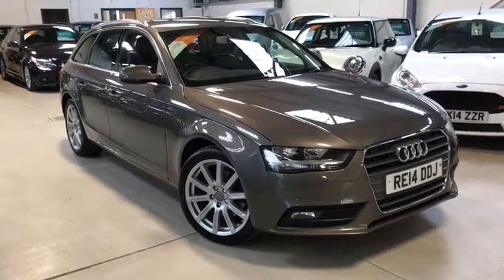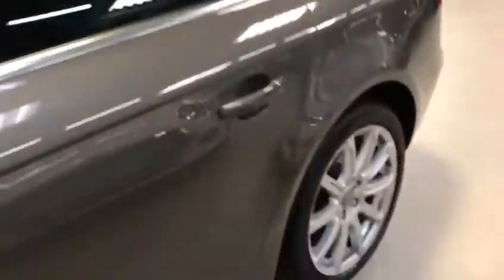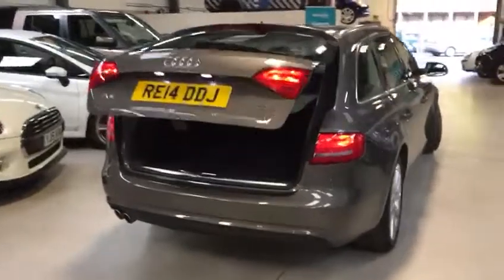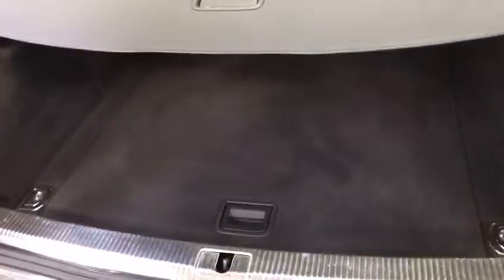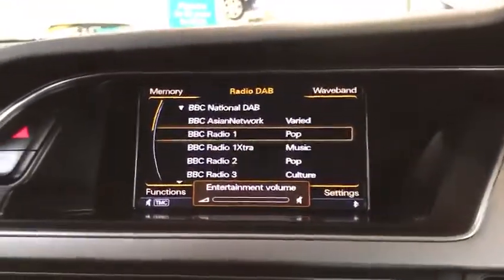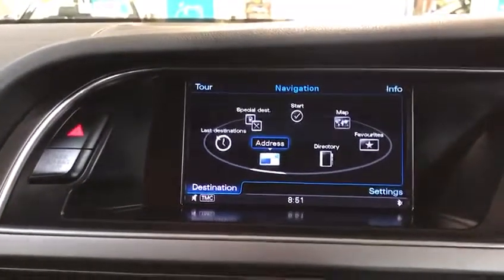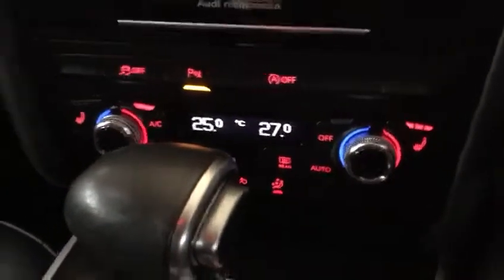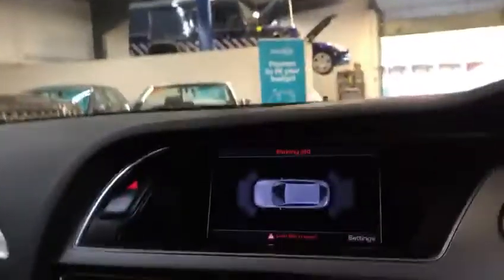Audi A4 Avant 2.0 TDI SE Technik Avant Multitronic 5dr For Sale